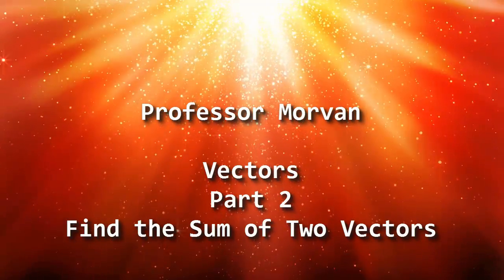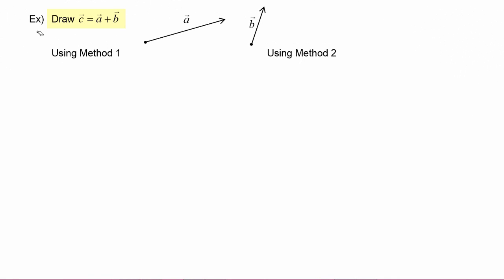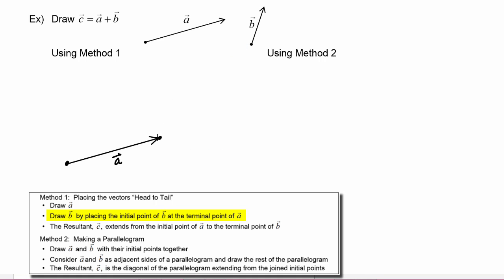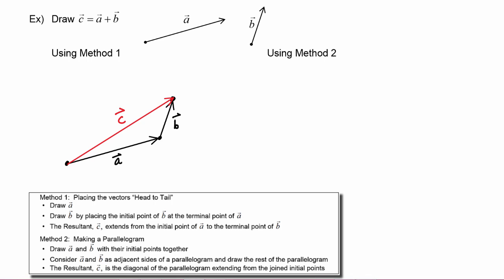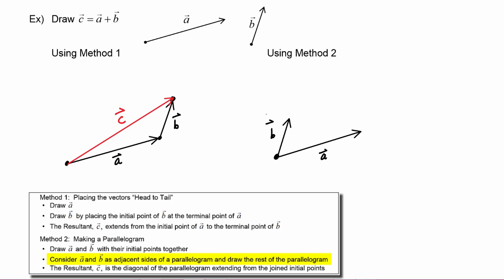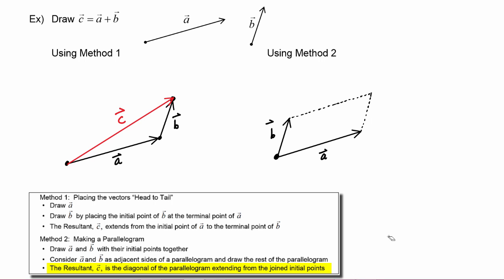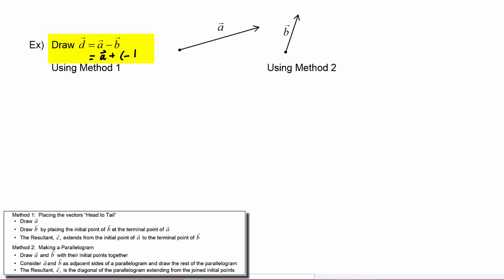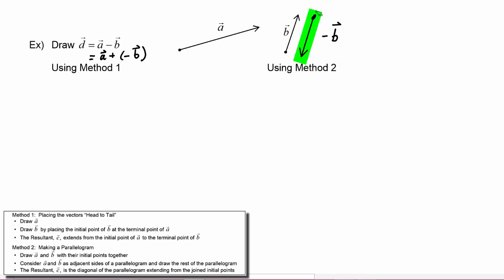Math 142, 7.4 Part 2, Find the Sum of Two Vectors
Learn two methods for adding vectors: one by placing the vectors "head to tail" and the second by creating a parallelogram with the vectors and using the diagonal as the resultant of the sum.